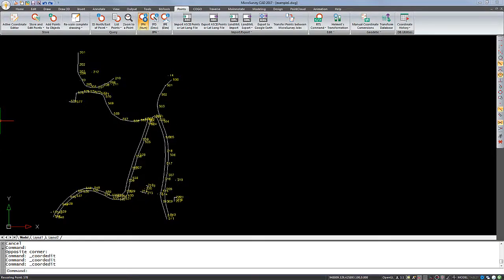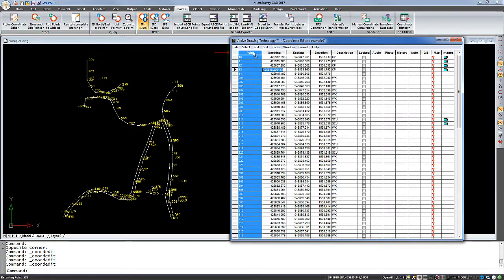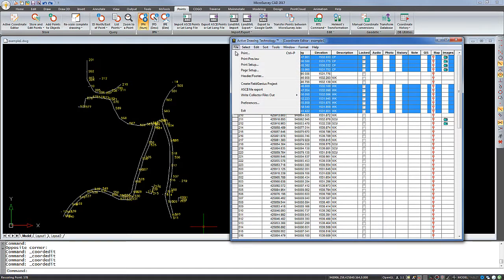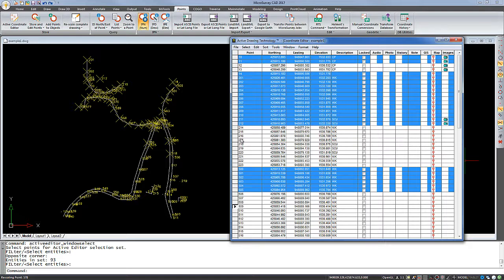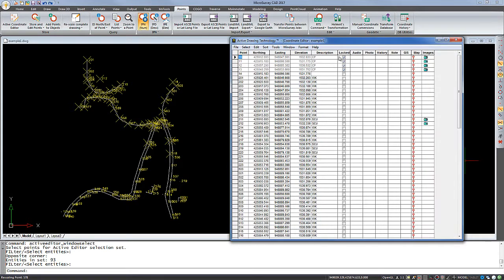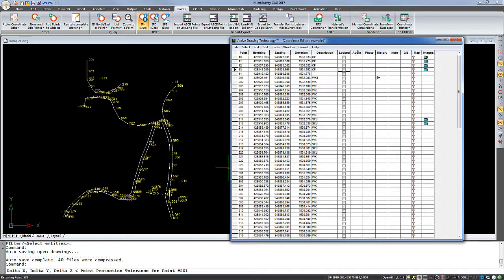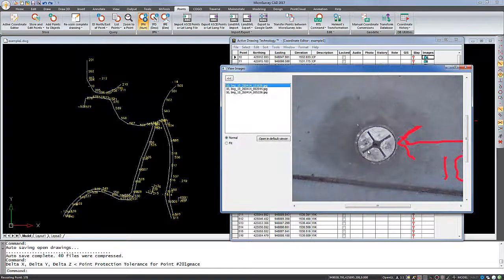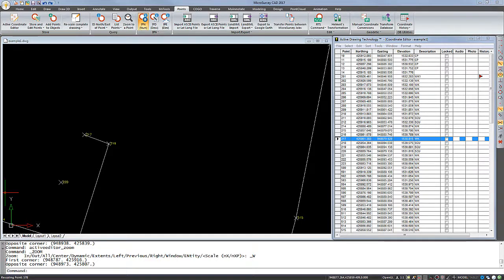Active Coordinate Editor Overview Part 1